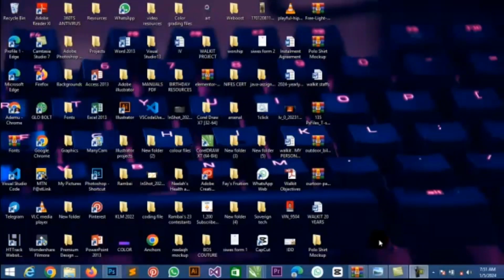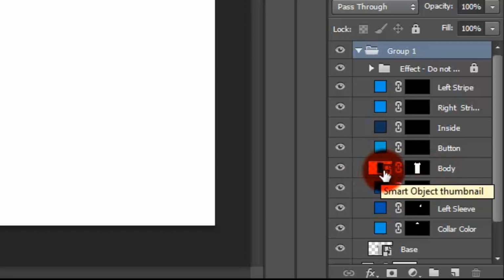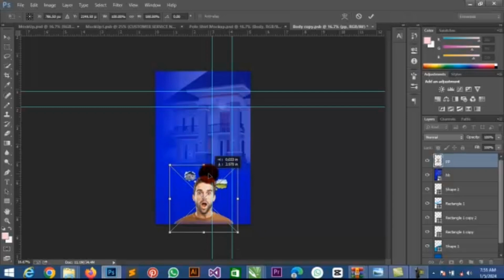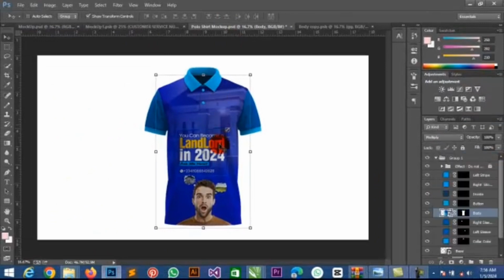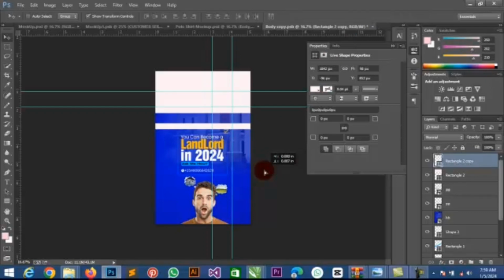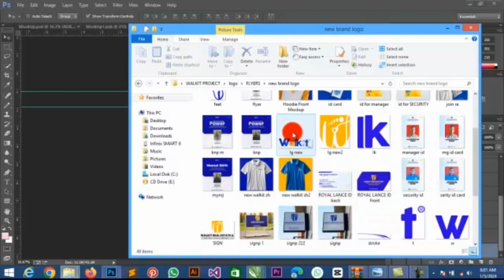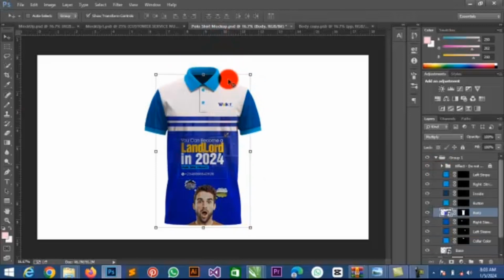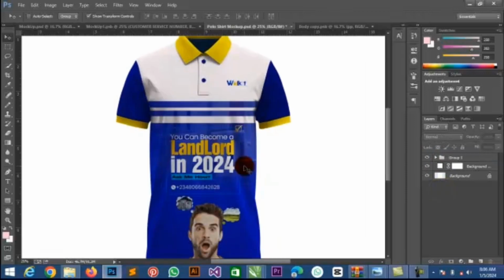HOW TO DESIGN &CUSTOMIZE T-Shirt For Printing photoshop tutorial t-shirt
Hey in this video you will learn how to design and Customize a t-shirt for printing. I will be providing you with the mockup I used in this video.. Check the link below to get the resources.